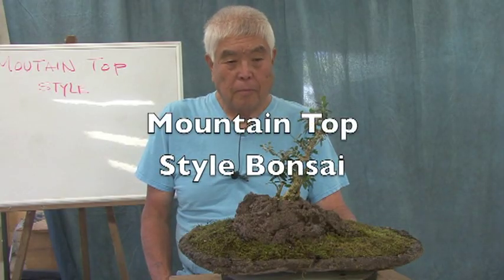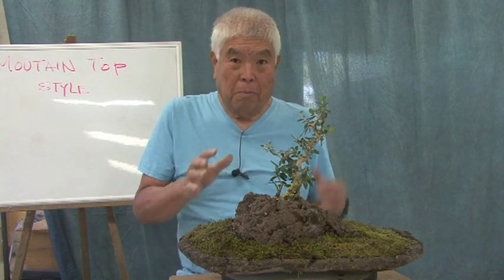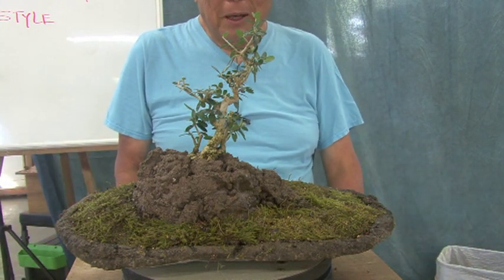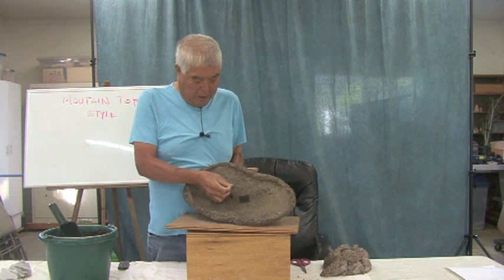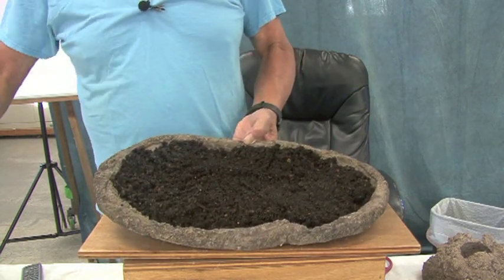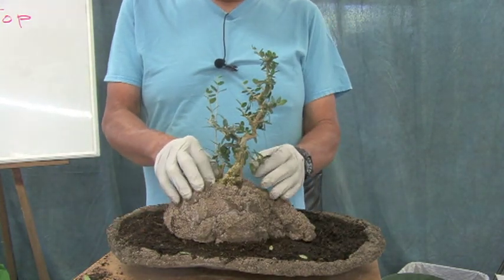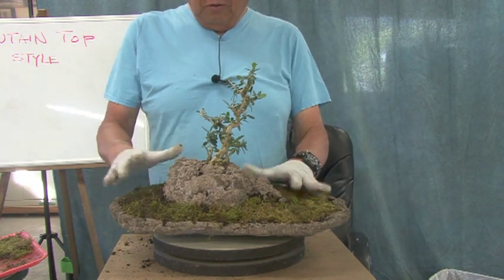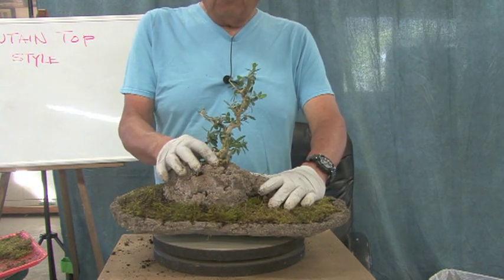MOUNTAIN TOP BONSAI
Previously we made the components, now it is put to use.